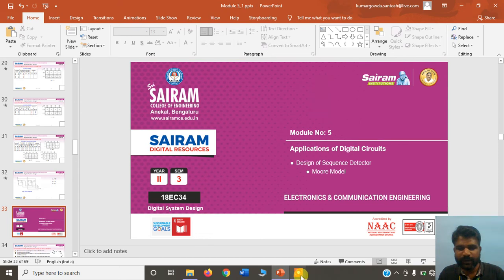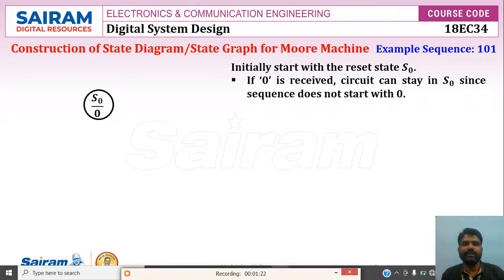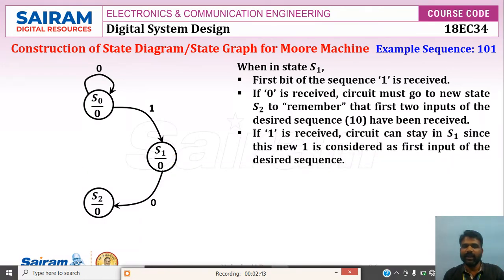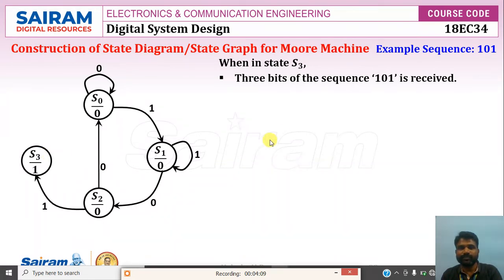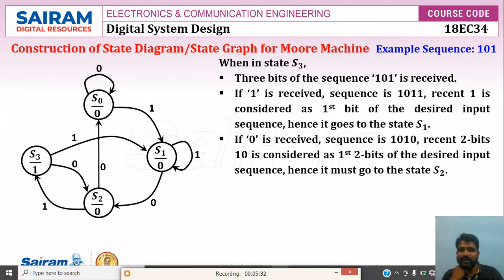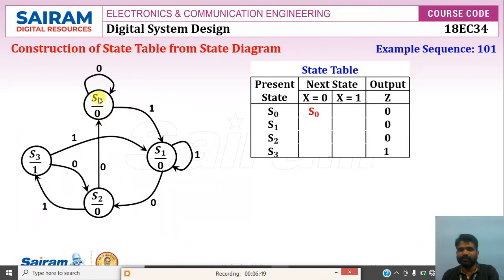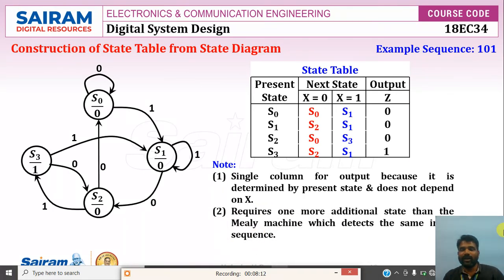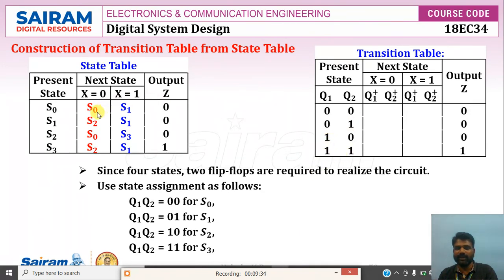Lecture Video_18EC34_Module 5_3_Halesha H R